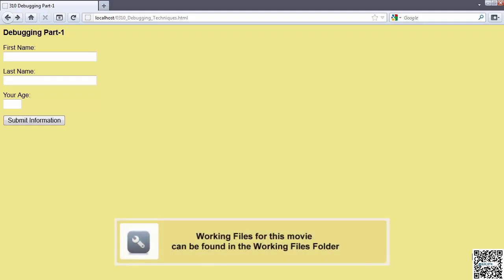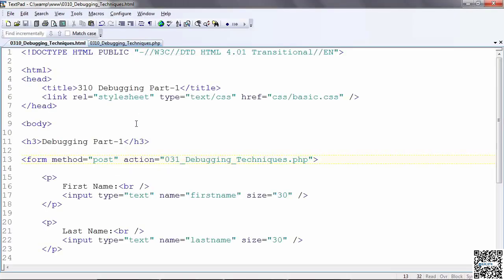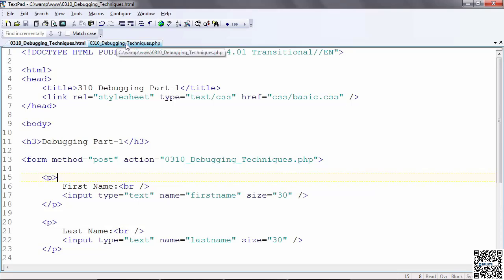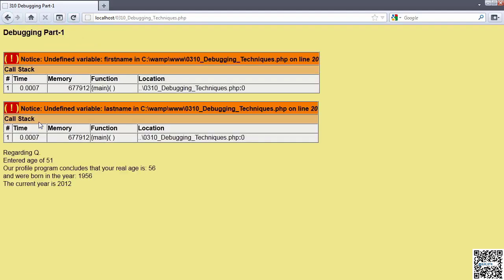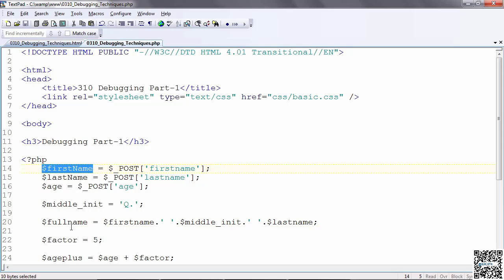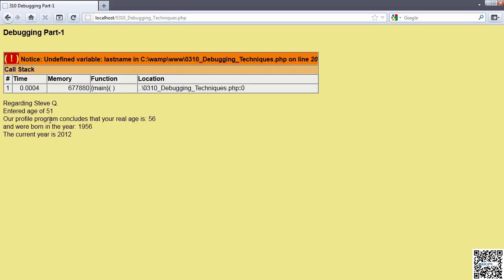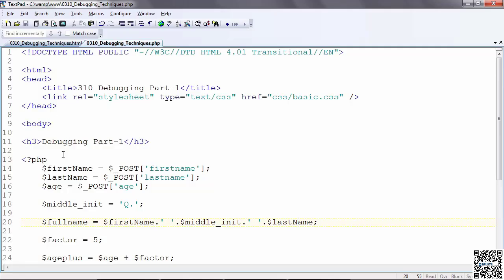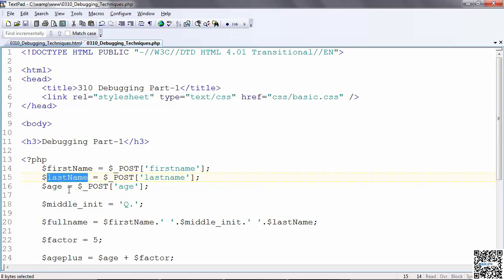Dynamic Web Design with PHP and MySQL - 019 - PHP Basics - Debugging Techniques - Part 1